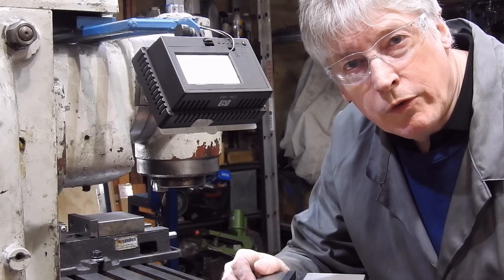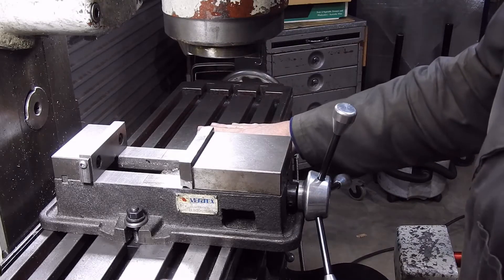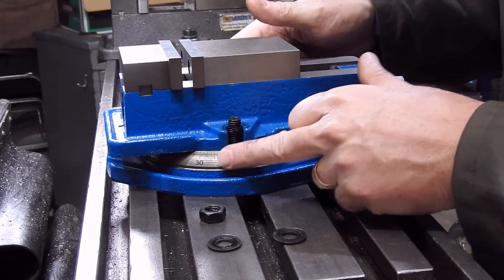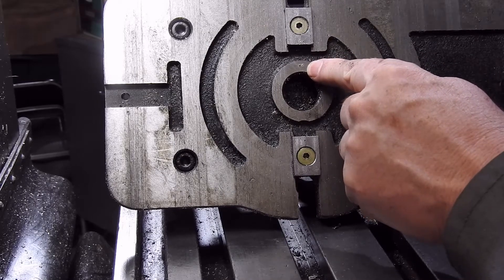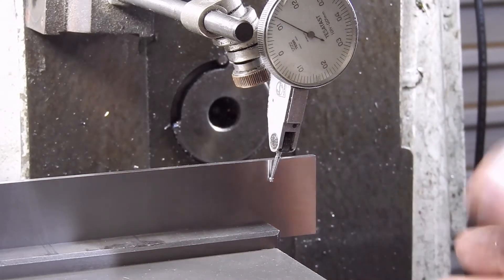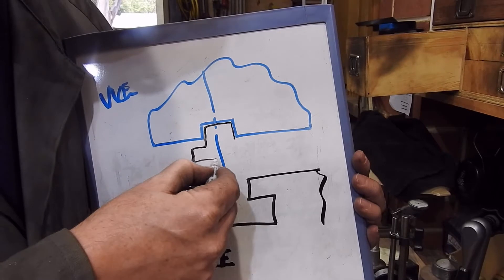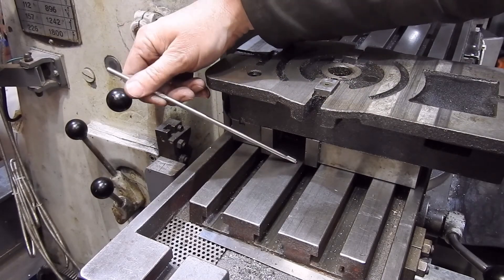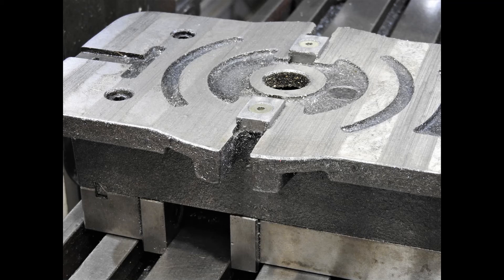Milling vices, alignment and keys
Some people fit their mill vices with keys to make alignment easier. In this clip I show a way of doing this to preserve parallelism between the vice and the bed, as well as offer a few thoughts on vice (and rotary table) sizing

Thanks to Tom @oxtoolco  for sharing his method